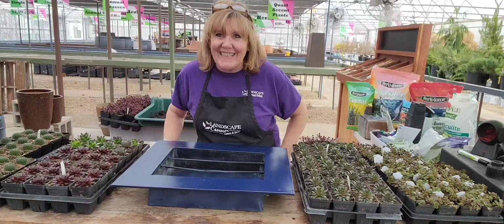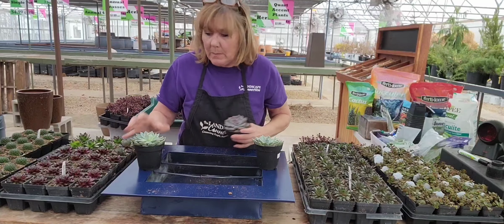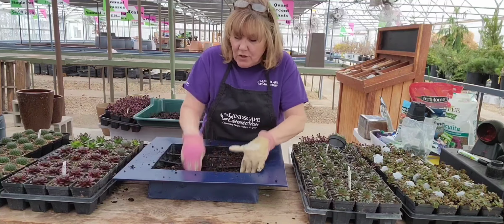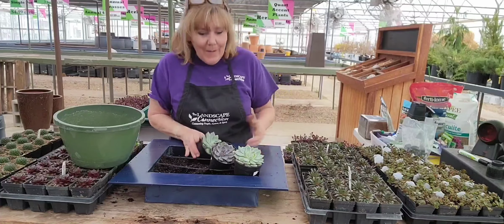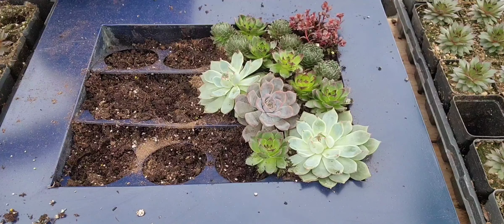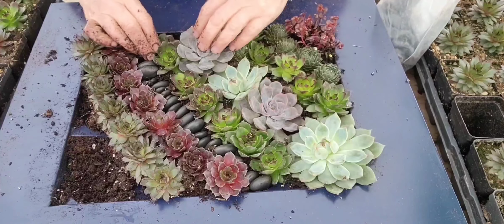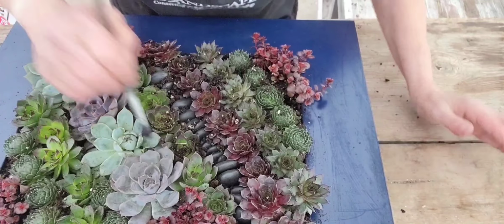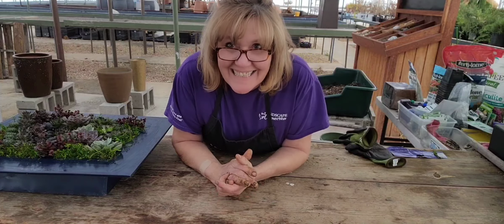How to make a hanging succulent art piece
Learn how I made this beautiful hanging succulent art piece with 4 large echiverias, 4 kinds of hens and chicks (Commander Hay, Tectorum, Braunii, and Twighlight Blue) and 1 kind of sedum (Voodoo) and now I remember. the moss was from Super Moss. Love how this turned out. I can't wait to hang it outside!!!